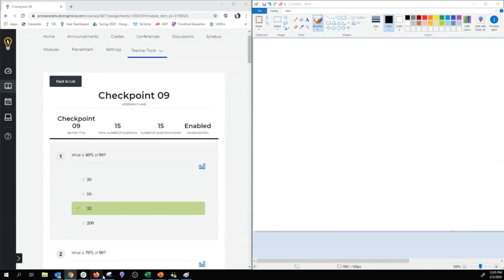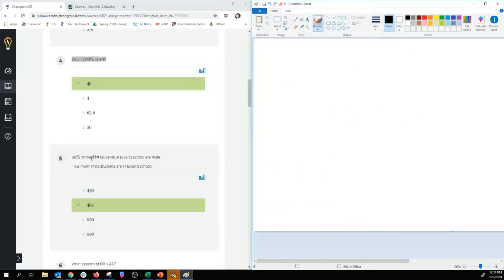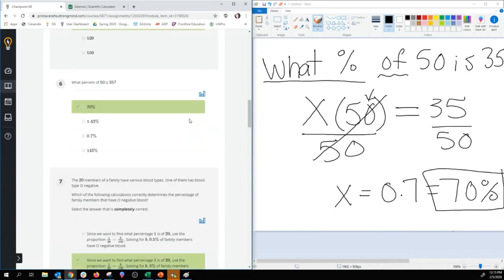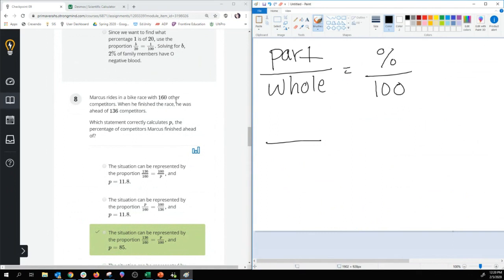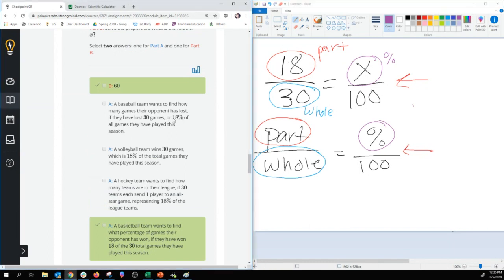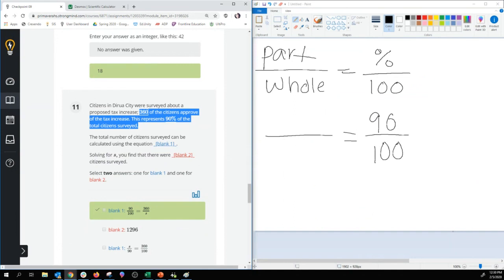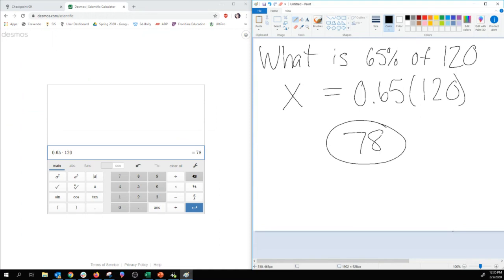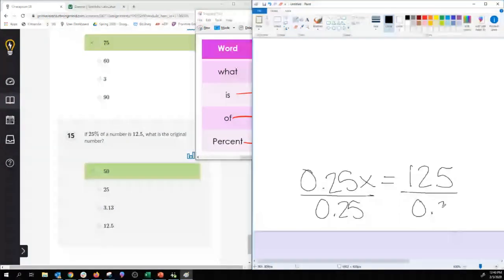Checkpoint 9 Help